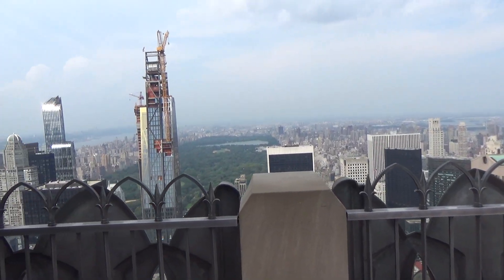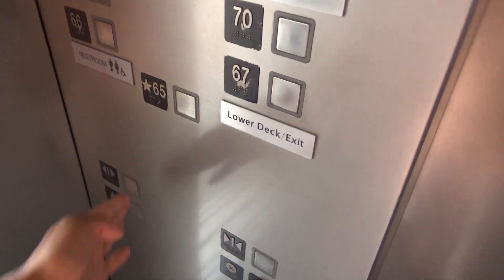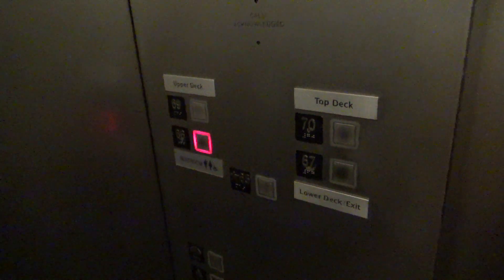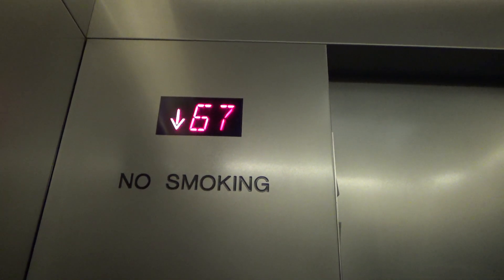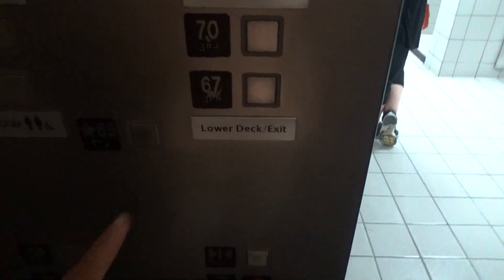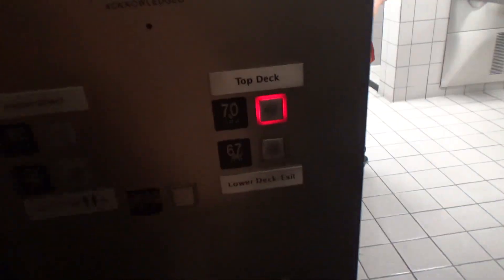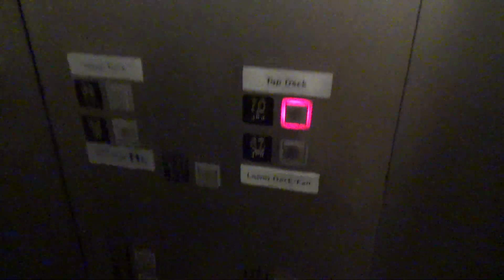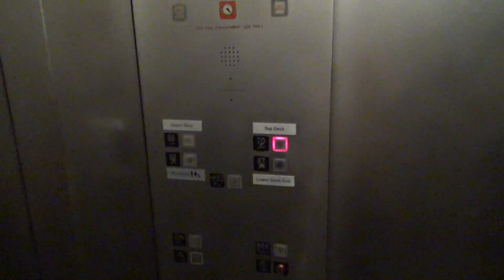Schindler 500A Rooftop Shuttle Elevators at Top of the Rock, 30 Rockefeller Plaza, New York, NY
Recorded: 8/7/2018

These are the elevators that serve the several levels of the observation deck.  What you don't see in the video is the second car next to this one.  It is identical to this one, but doesn't serve the top level, and hence, doesn't have a side door.  I think these are 500As because of the chime.  However, in order for this to be true, these would have had to either been added since 2001 or had to have fully replaced existing cars since 500As cannot be a mod.  Tell me if you think these are 500As or a mod in the comments.

Elevator Facts

Brand: Schindler
Model: 500A
Hoist: Geared Traction
Fixtures: EPCO - Inchline (Square)
Type: Passenger

End Screen Music: Sommar by Ehrling